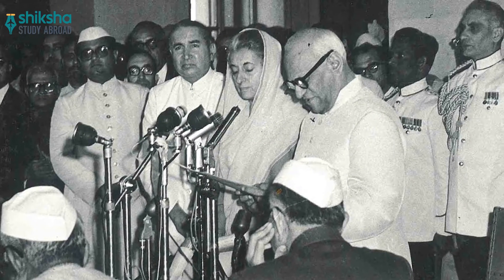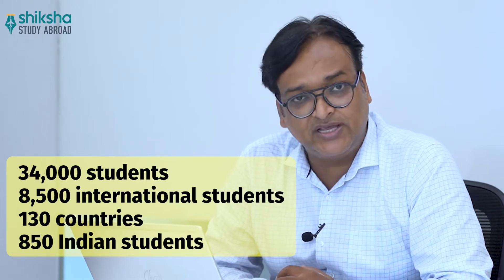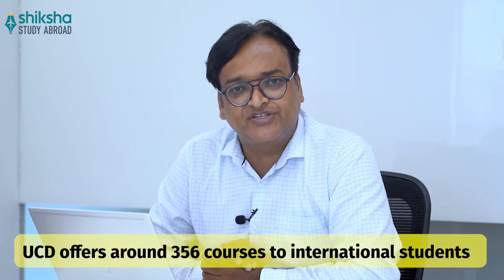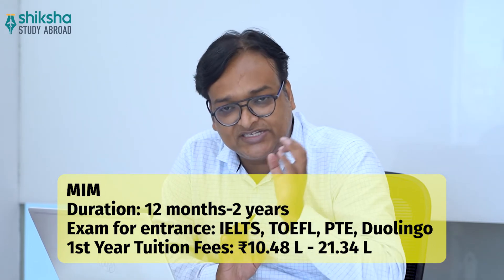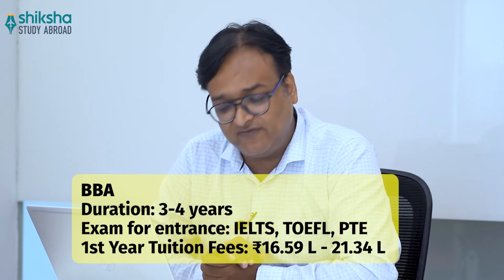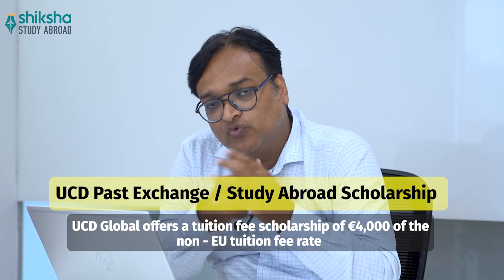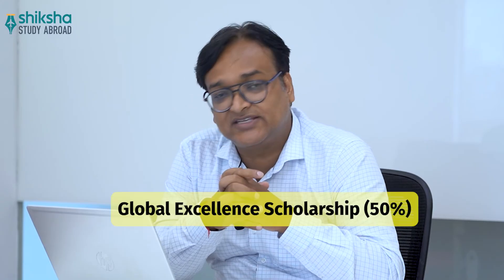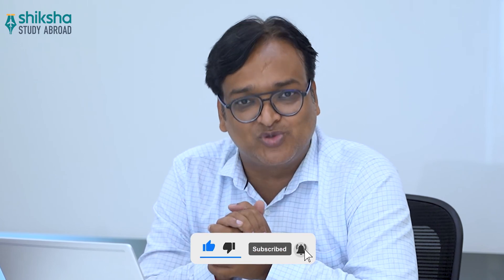Indian President from University College Dublin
The fourth President of the Republic of India. V.V. Giri, studied law at University College Dublin from 1913 to 1916.

In this video, we will talk about the college, available programs, and scholarship options available for international students. And how can you get admission in UCD.

UCD Established in 1854, the university has a student body of over 34,000 students with more than 8,500 international students drawn from 130 countries. And Today UCD is proud to have more than 850 Indian students studying at the University.
UCD is one of Europe’s leading research-intensive universities. Ranked in the top 1% of higher education institutions worldwide in the overall 2022 QS World University Rankings, UCD was named 173rd in the world.
UCD offers a total of 356 courses for international students.

The scholarship options are available at University College Dublin.

1. V.V. Giri Scholarship
2.  Universitas 21 Alumni Scholarship
3. UCD Past Exchange
4. UCD Iseult Honohan Doctoral Scholarship
5. International Student Scholarship
6. UCD Michael Smurfit Graduate Business School Scholarships Is a merit-based scholarships
7. Lochlann Quinn School of Business VPI Discretionary Scholarship
8. Global Excellence Scholarship (50%)
9.  Global Excellence Scholarship (100%)
10.   Engineering and Architecture Scholarships for Non-EU Students

About Shiksha Study Abroad

The world is your oyster when you have huge aspirations and the right guidance. Shiksha Study Abroad was founded with the goal of creating a worldwide place for chances where no student is constrained by national borders. We hope to build the global citizens of the future through our efforts in several disciplines.